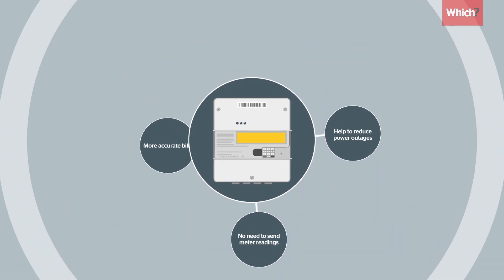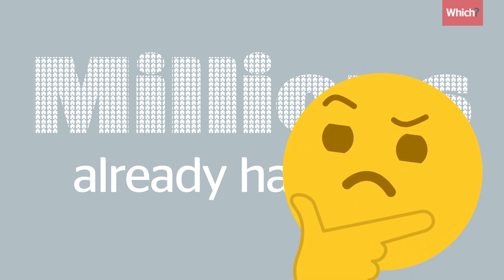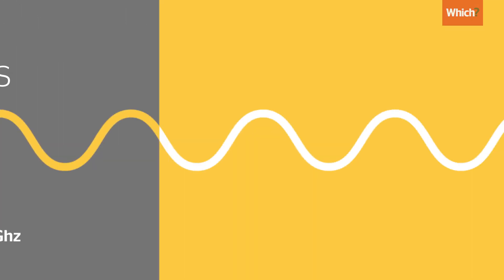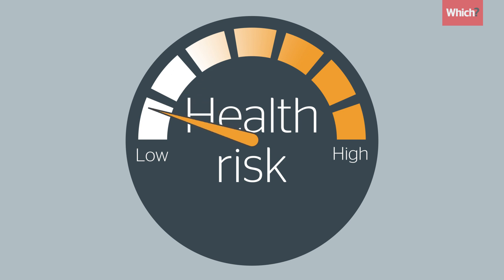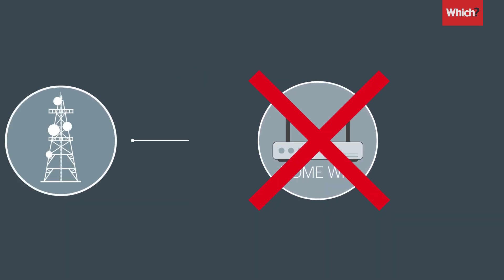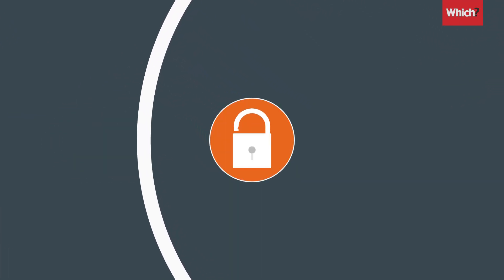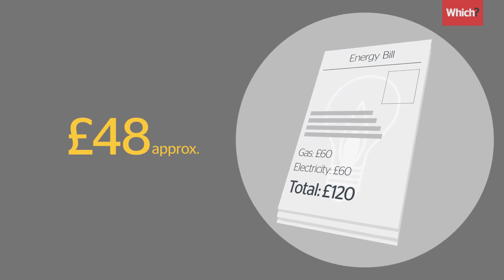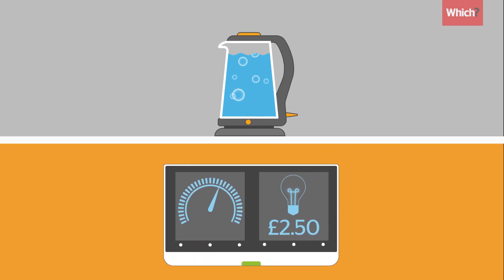Smart meters: how do they impact health, bills and privacy?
We investigate some of the most common myths around smart meters. How safe are they for your health? Do they impact on data privacy? Will your energy bills increase as a result of getting one?

For more information on smart meters, our advice guides explain what they are and how to use them. Plus we answer some of the most common questions from users.